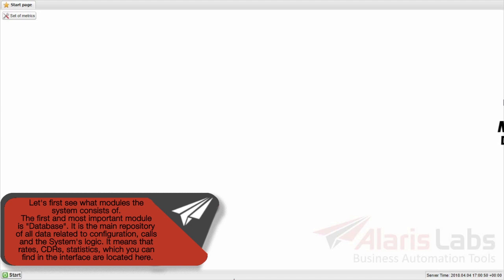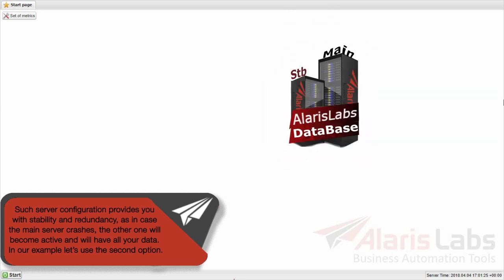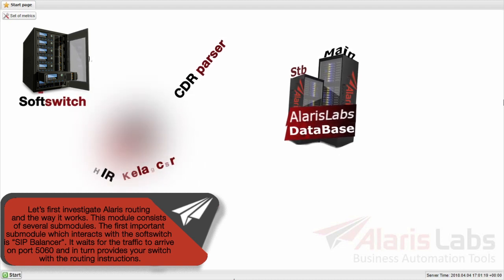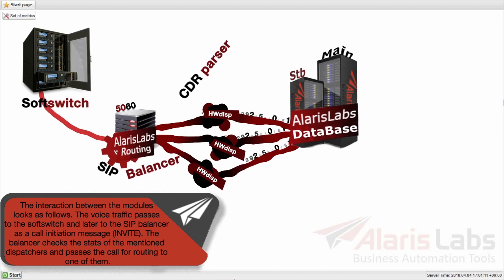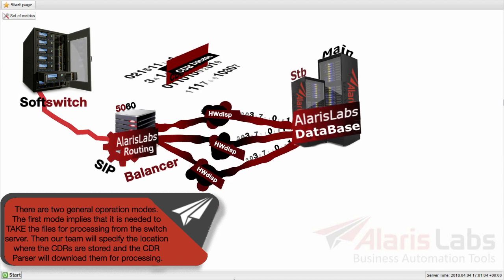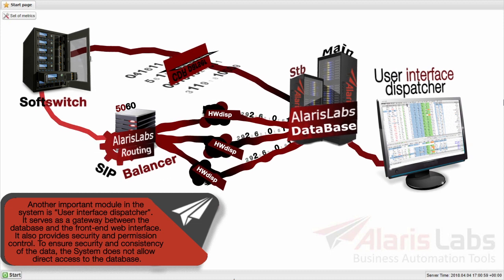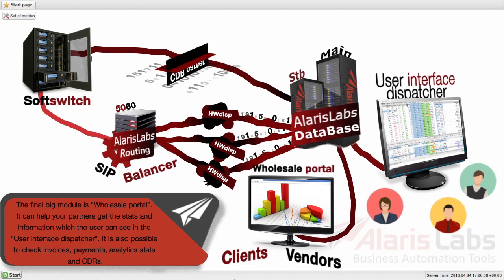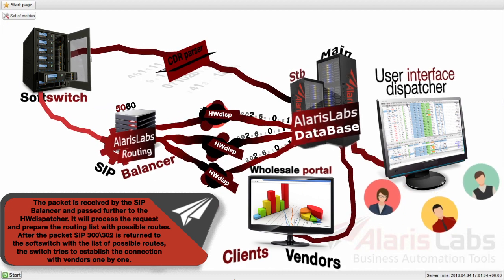Alaris InVoice "System architecture"